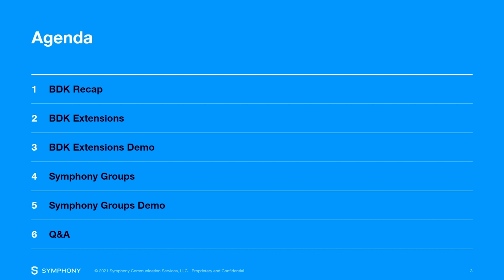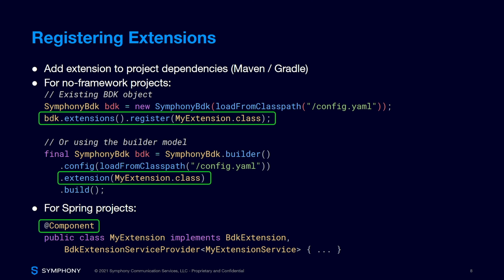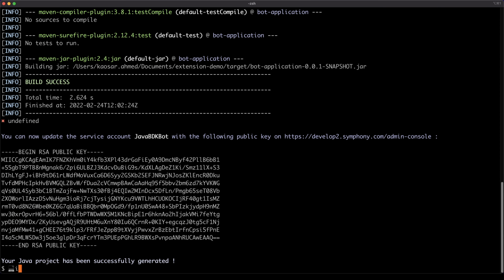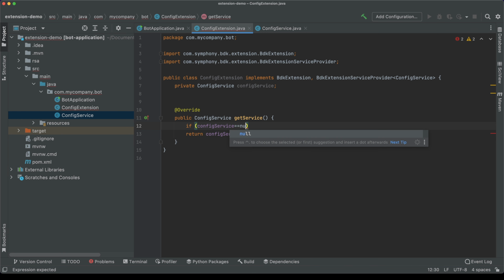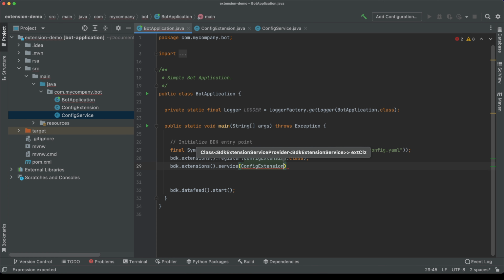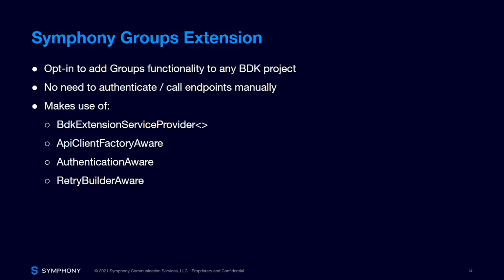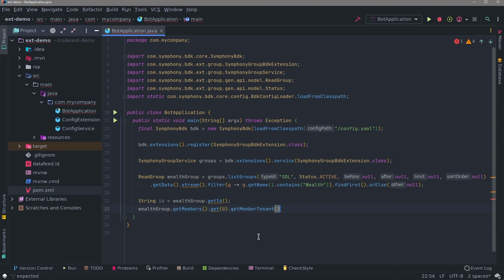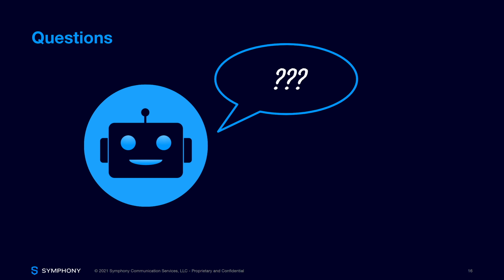BDK Extensions and Symphony Groups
Symphony is excited to announce the new Bot Developer Kit (BDK) Extension Service & Symphony Groups. The BDK Extension Service offers a simple and modular plugin mechanism for the BDK Core. This opens the door for third party modules to extend BDK’s capabilities while improving the memory consumption. Symphony will illustrate the Extension Service introducing the support of Symphony Groups by the BDK. Symphony Groups allow firms to define customisable groups in the directory using keywords so Symphony users can easily find and interact with the Group, whilst having the ability to respond anonymously on behalf of the Group.

Watch Yong Sheng and Kaosar from the Developer Relations team to learn more about the BDK Extension Service & Symphony Groups and see it in action with live demos of their respective capabilities.